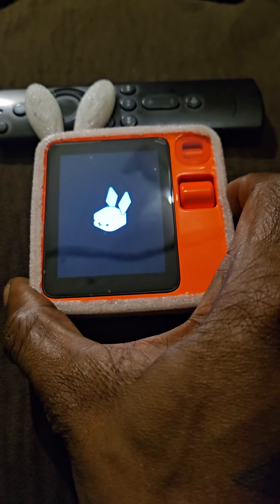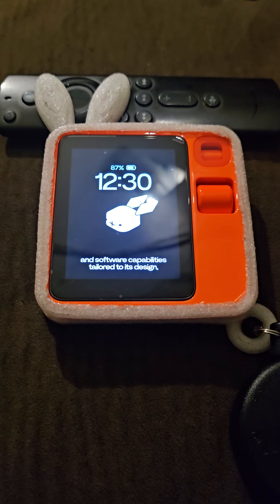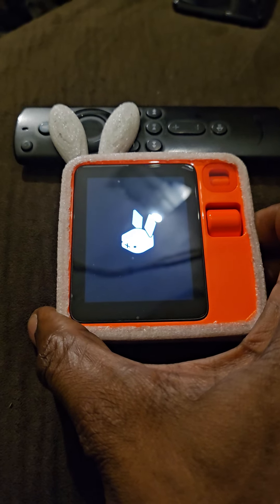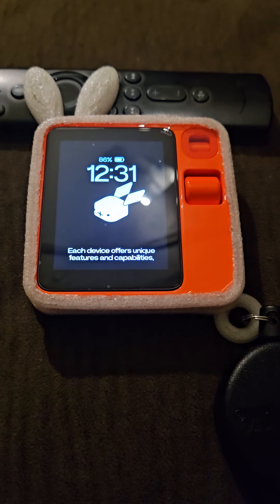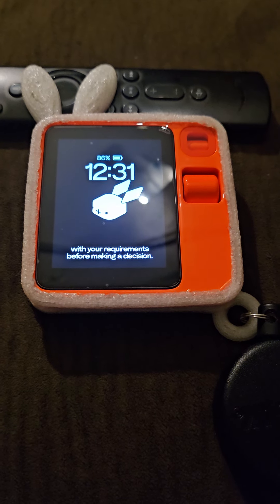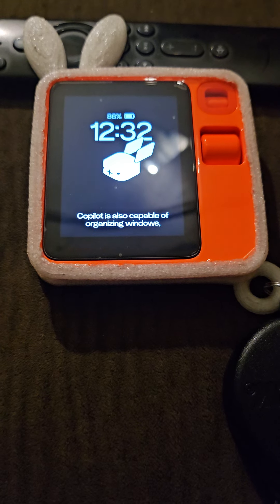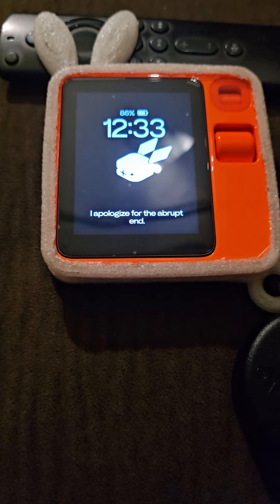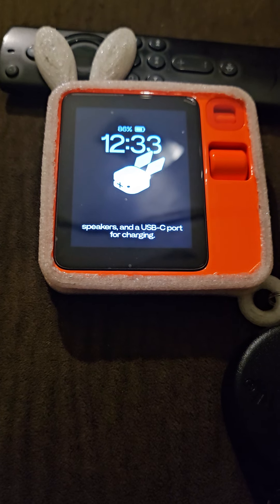Rabbit r1 who is better test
Rabbit r1 describing between Gemini, Copilot n Rabbit r1 test. ai new rabbit technology @rabbit_inc